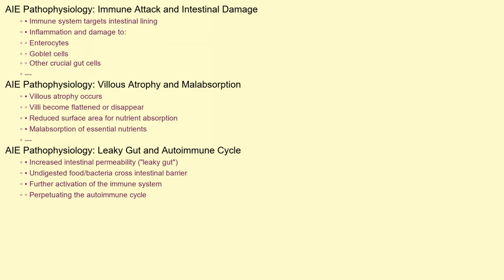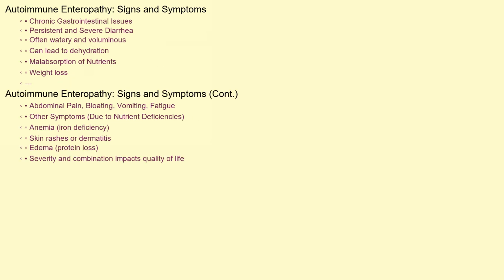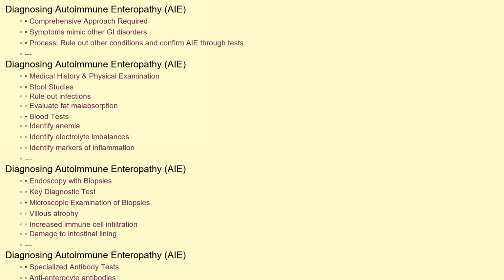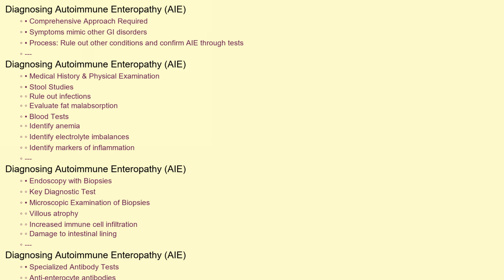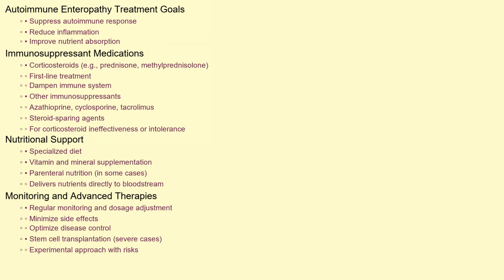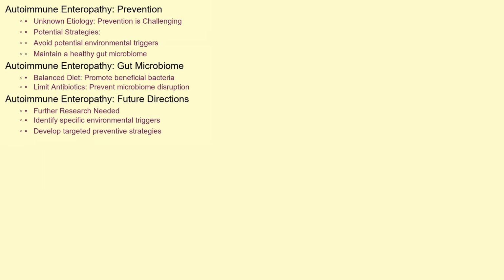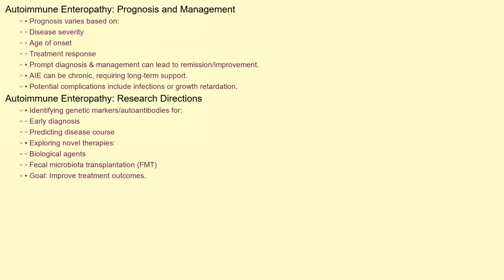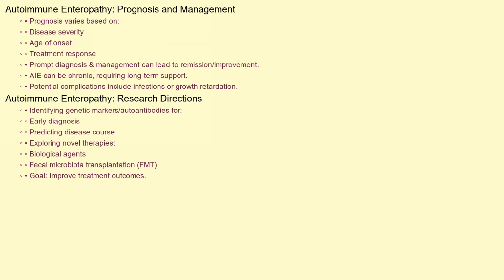Autoimmune Enteropathy Explained Causes, Symptoms and Treatment, All Insights